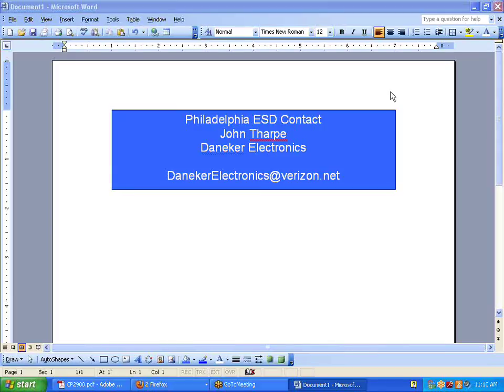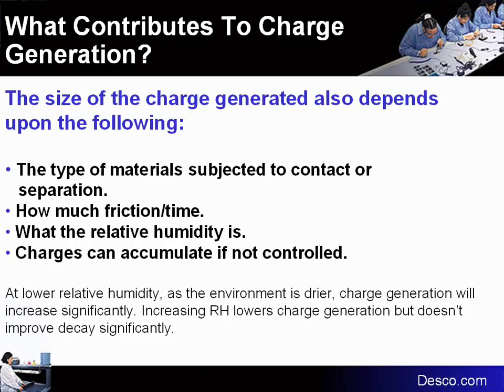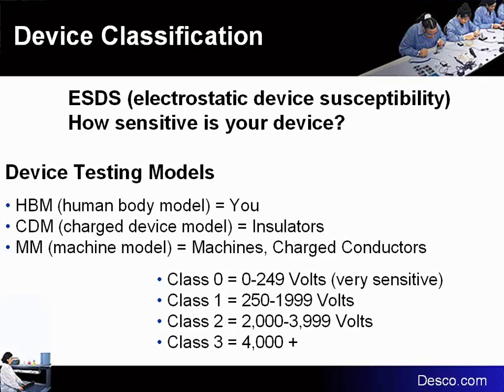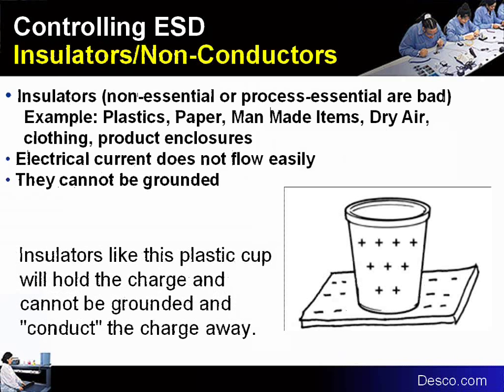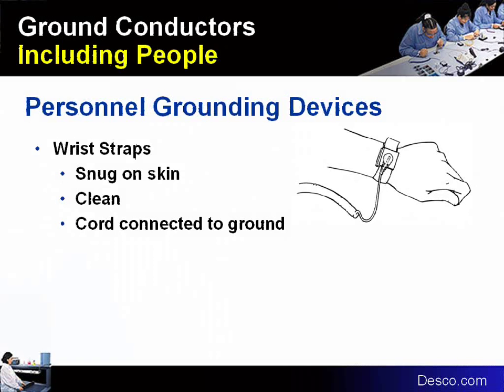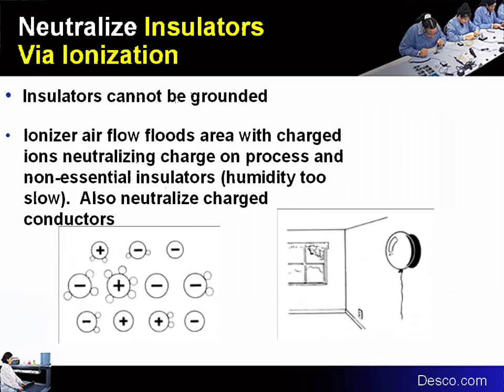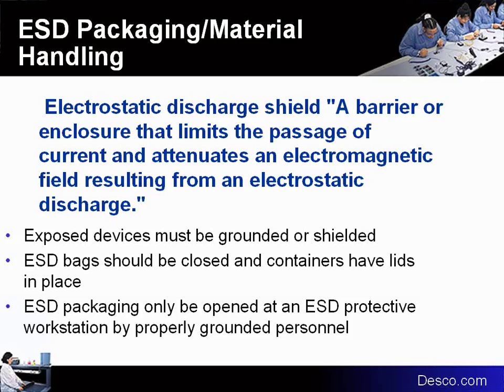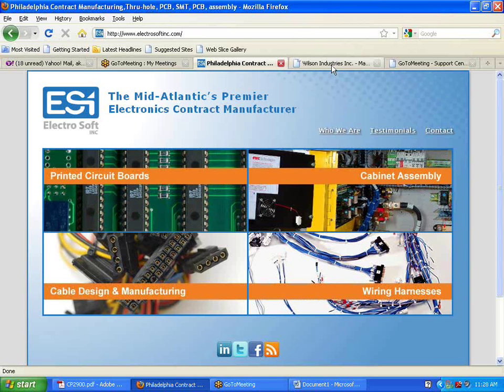Electrostatic Discharge Webinar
Electrostatic discharge damages electronics.  This video is a training on how to mitigate against damage in an electronics manufacturing environment.